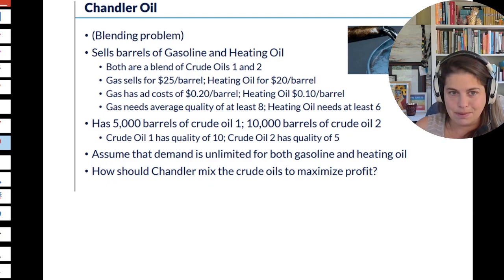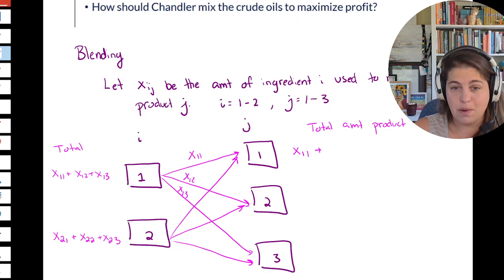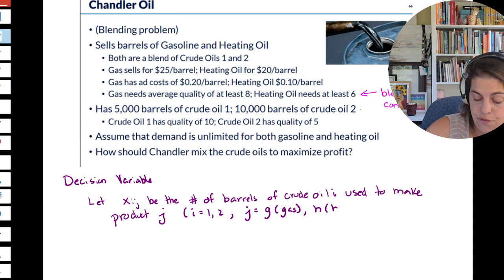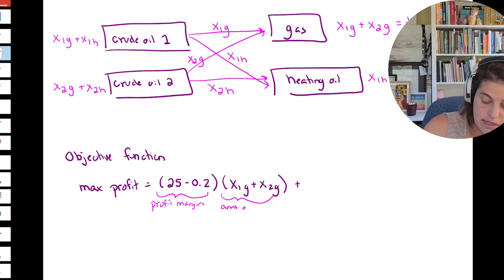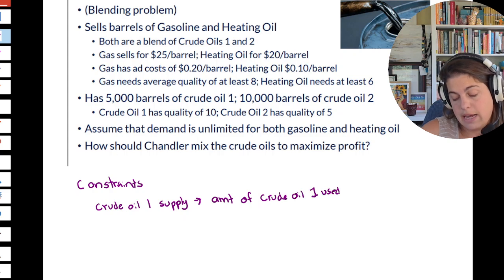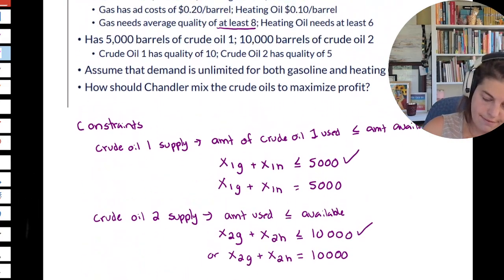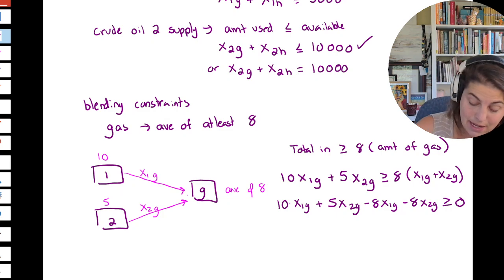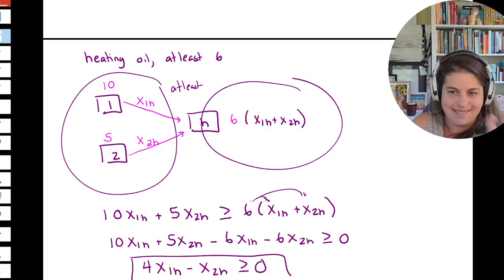Blending Problem in Linear Programming | Chandler Oil Walkthrough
Let's solve the age old question of how much crude oil 1 and crude oil 2 you need to make gas and heating oil, shall we?

This is the formulation of the solution to a blending problem. The blending problem is an application of linear programming. The technical solution would be found using excel. This is the solution which consists of decision variables, objective function and constraints